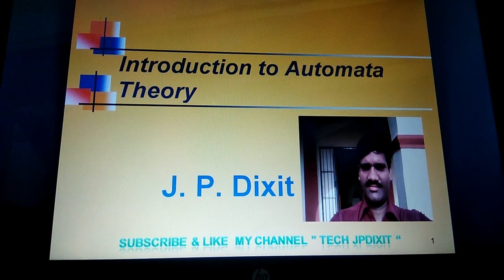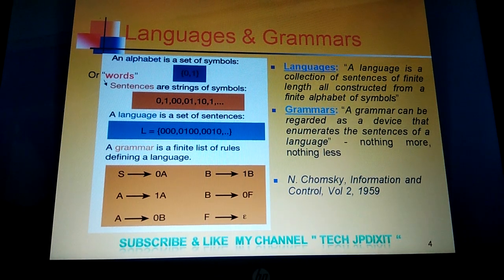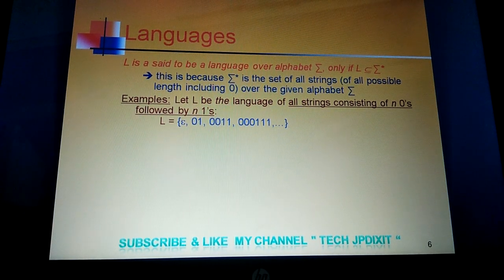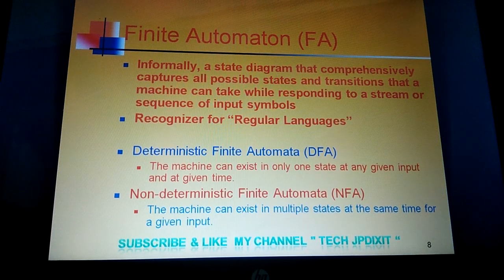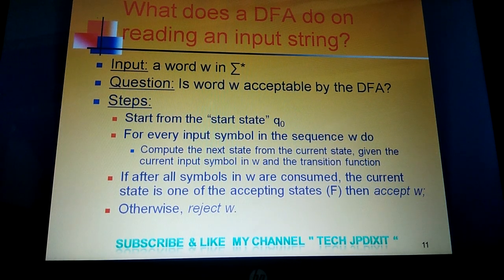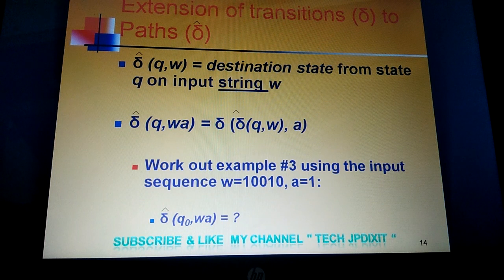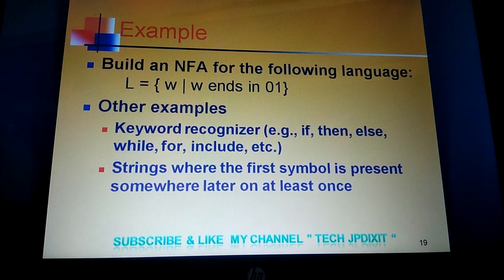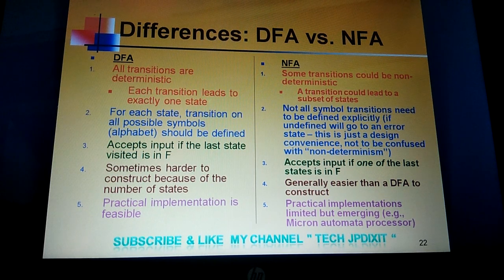Introduction to Automata